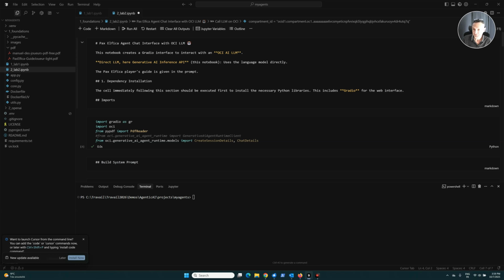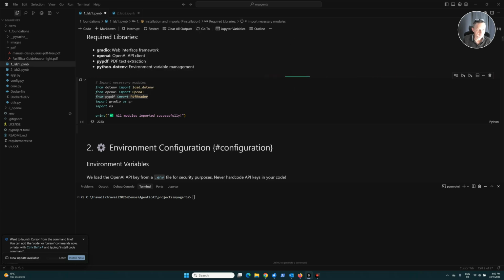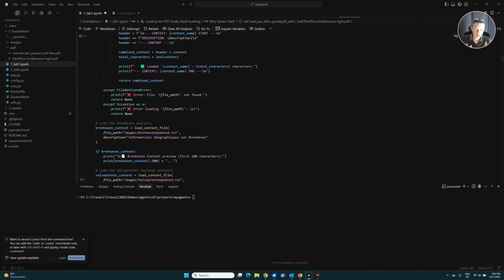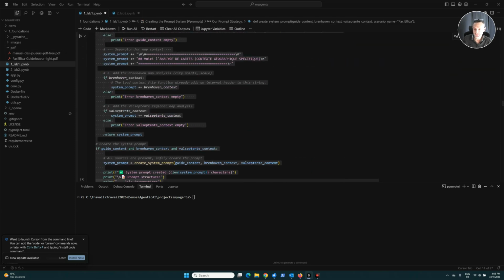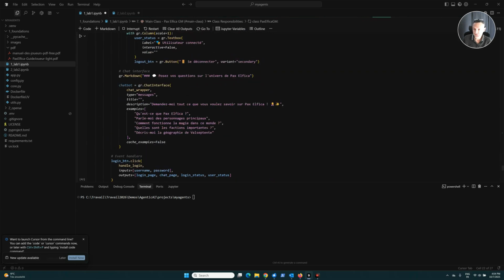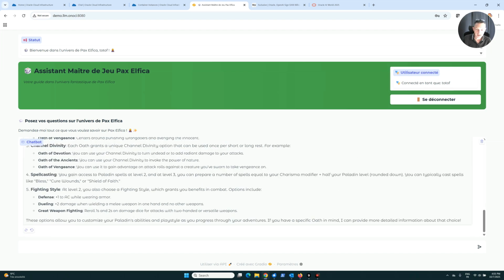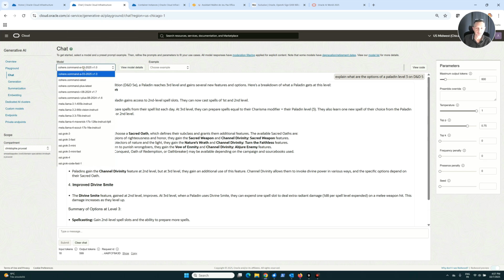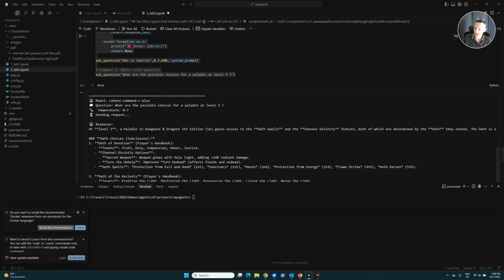LLM Foundation: Call OpenAI & Cohere Models, Deploy Hassle-Free on OCI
In this video, I take the first step into the world of AI development — making simple LLM calls directly from a Python notebook.
You’ll see how to connect to both OpenAI and OCI Cohere models, send a prompt, and get a response — all in just a few lines of code.

To make it even better, I’ve deployed the cod as a container on OCI Container Instances — super easy, no Kubernetes setup, no headaches. Just code → build → run. 🚀

This is the foundation of every intelligent system: before we build AI agents, we need to understand how to talk to the models themselves.

💡 Coming next: turning these LLM calls into agentic AI that can reason, plan, and act autonomously.

Note : The demo was inspired by this awesome training by Ed Donner !!!. You should do it :o)